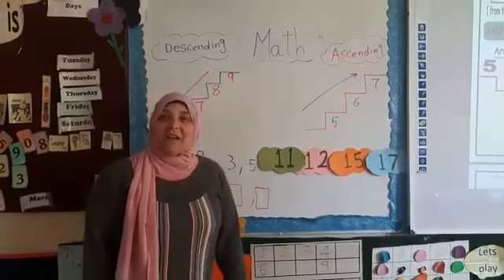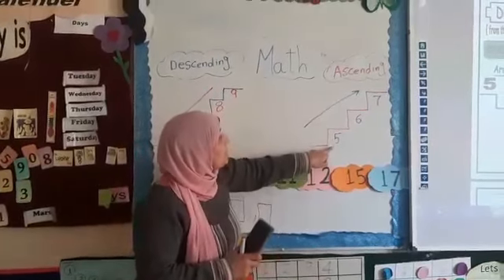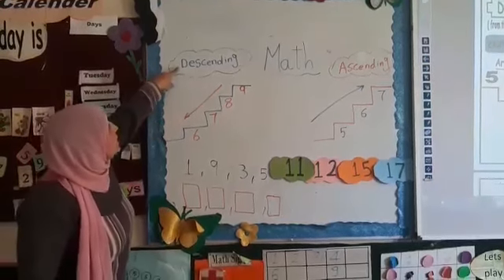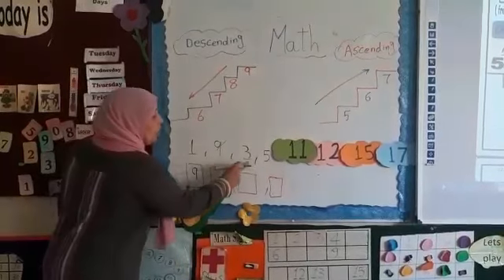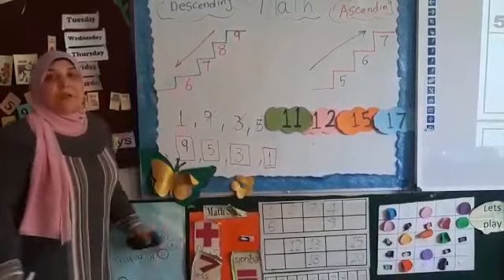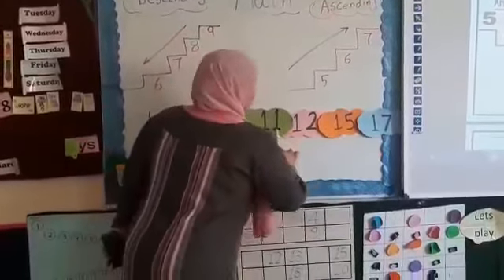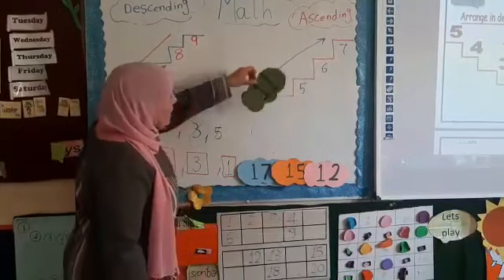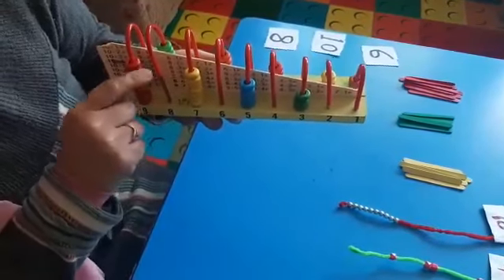KG2 Math session (Descending + games)